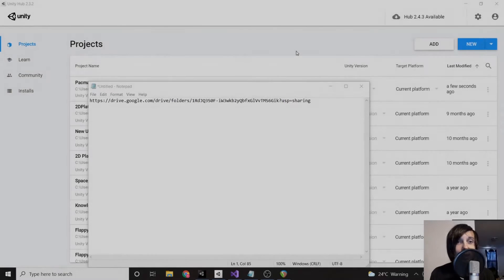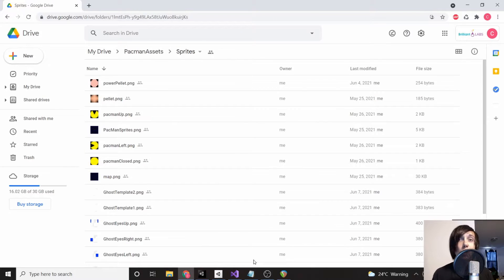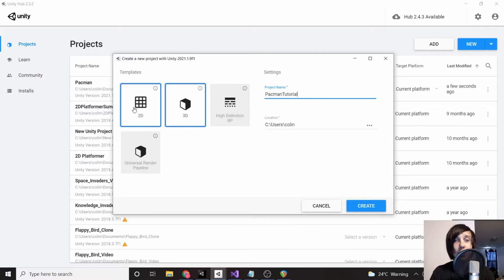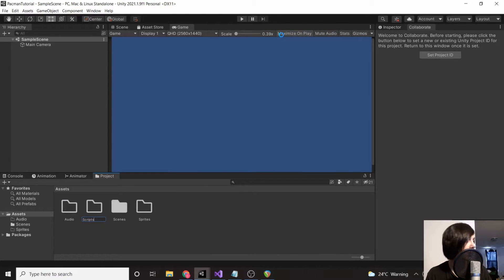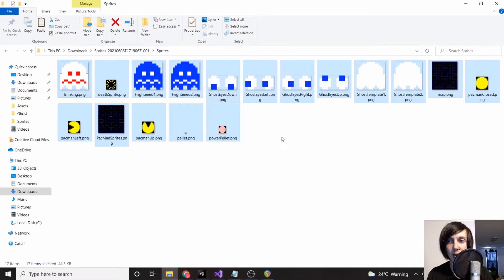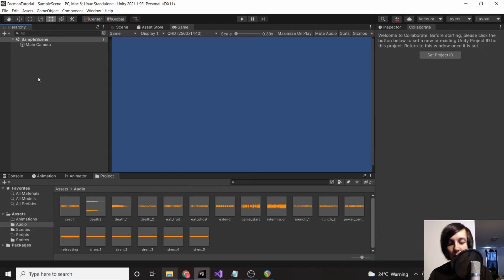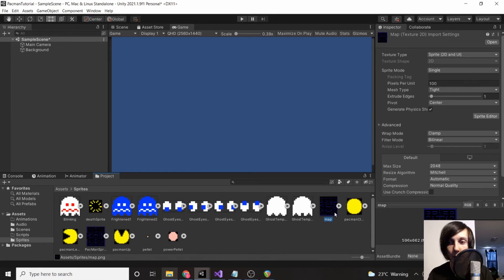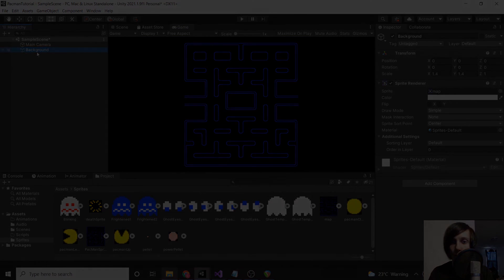Creating Pacman in Unity 2D Part 1 | Setup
Welcome to our Unity 2D tutorial where we are building Pacman!